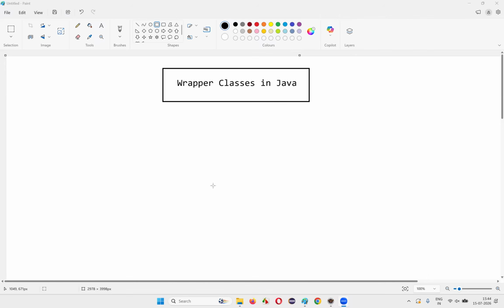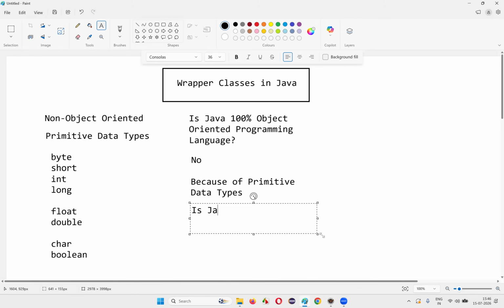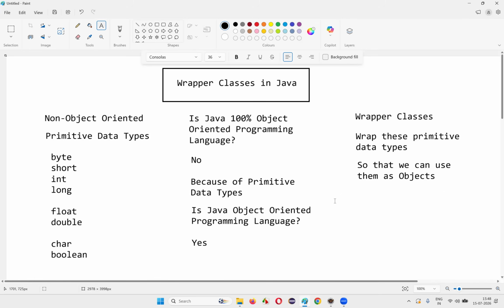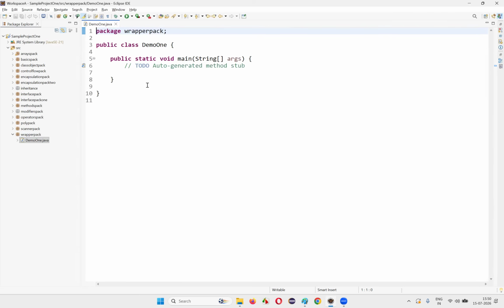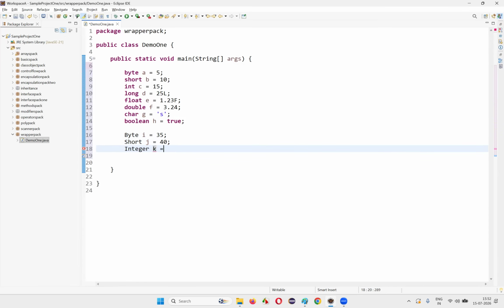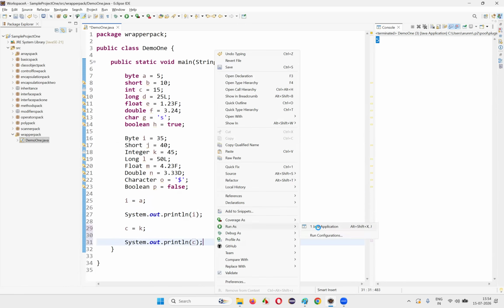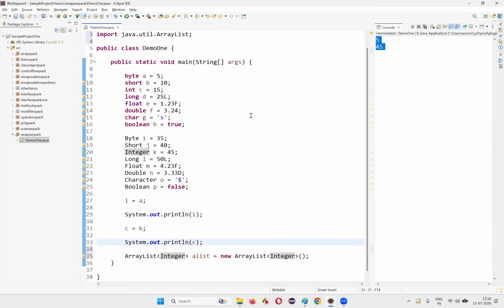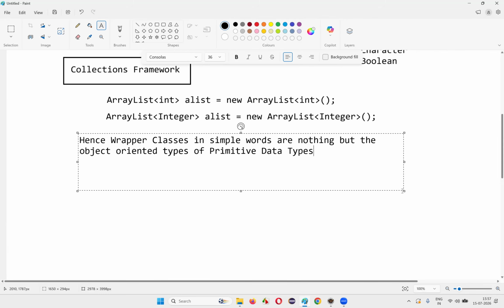326. Wrapper Classes in Java (Selenium Java 2026)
In this video, we explore Wrapper Classes in Java and understand why they are an important part of Java programming. You'll learn how primitive data types such as int, double, char, and boolean can be converted into objects using wrapper classes like Integer, Double, Character, and Boolean.

We also discuss why Java is not considered 100% object-oriented due to the existence of primitive data types, and how wrapper classes help bridge that gap by allowing primitives to be used where objects are required.

Topics Covered:

✅ Primitive Data Types vs Wrapper Classes
✅ Why Wrapper Classes are needed
✅ Java Object-Oriented Programming and Primitive Types
✅ Wrapper Class Mapping:

byte → Byte
short → Short
int → Integer
long → Long
float → Float
double → Double
char → Character
boolean → Boolean

✅ Using Wrapper Classes with Collections Framework
✅ ArrayList and why primitives cannot be used directly